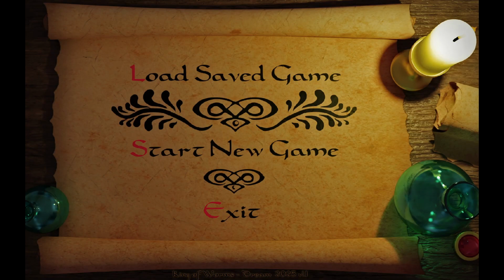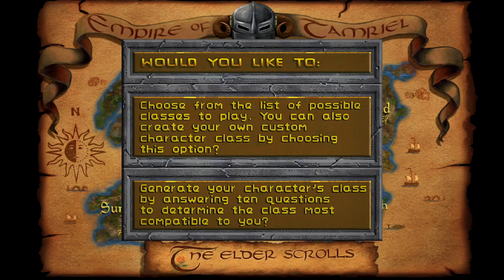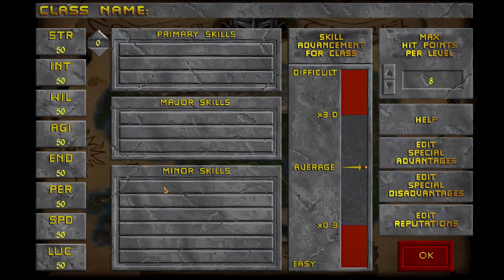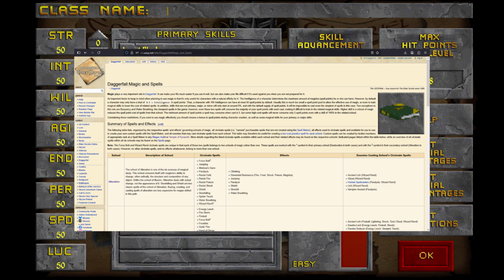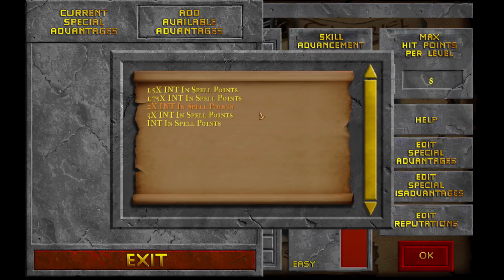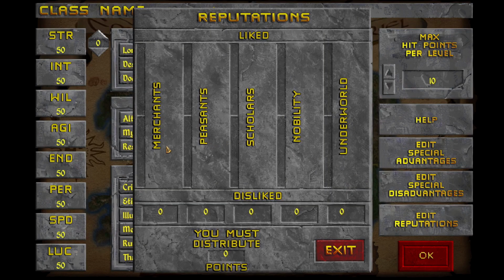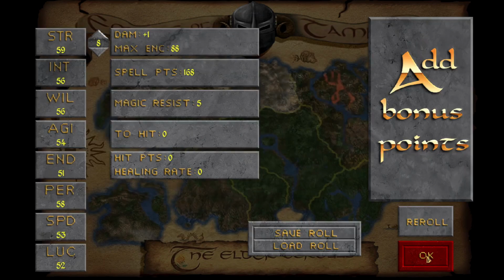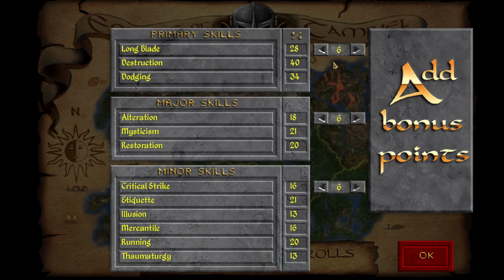Daggerfall - Detailed Character Creation Guide (2025)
In this 2025 Daggerfall Character Creation Guide, we'll walk you through every step of building the perfect character—whether you're brand new to The Elder Scrolls II: Daggerfall or returning with Daggerfall Unity mods.

We'll cover:
✅ Race and class overview (including custom classes)
✅ How attributes and skills really impact gameplay
✅ Best starting builds for beginners
✅ Recommended advantages & disadvantages
✅ The background questionnaire and how it shapes your playthrough
✅ Preparation for survival in Privateer’s Hold and beyond

Whether you're playing vanilla Daggerfall, Daggerfall Unity, or a fully modded install, this guide will help you make informed choices for a smoother and more immersive experience.

🛡️ Perfect for:
    🎯 First-time TES2 players
    🎯 Daggerfall Unity users
    🎯 Roleplaying purists & power gamers
    🎯 Fans of deep, classic RPG mechanics

🎮 Who Should Watch:
    🆕 First-time Daggerfall players
    🔄 Players coming back to the Elder Scrolls Franchise
    🧪 Users of Daggerfall Unity or heavily modded installs
    🎯 RPG role‑players who value detailed, lore-rich builds

    🛡️ Daggerfall tutorials and playthroughs
    🛡️ Elder Scrolls Lore
    🛡️ Morrowind, Oblivion, Skyrim & Elder Scrolls Online deep-dives